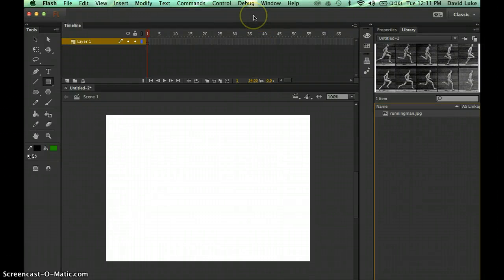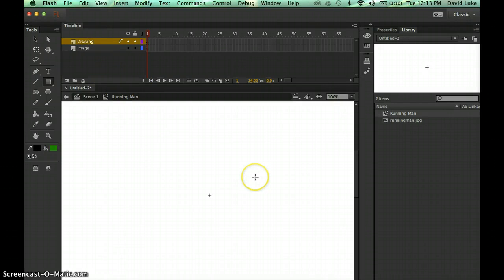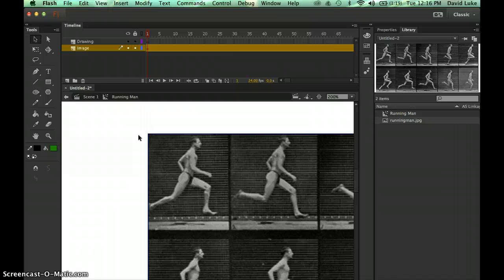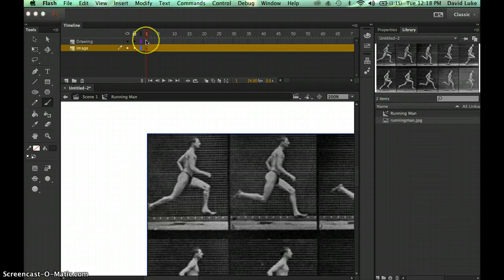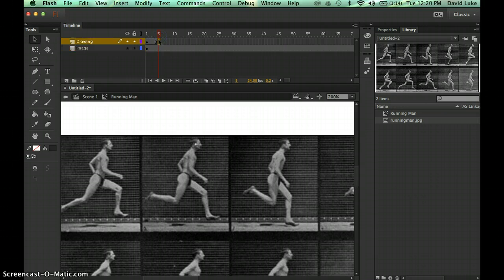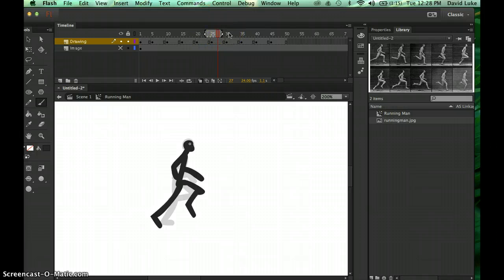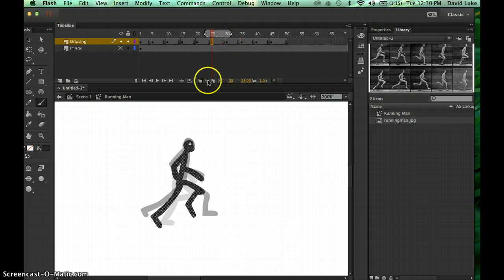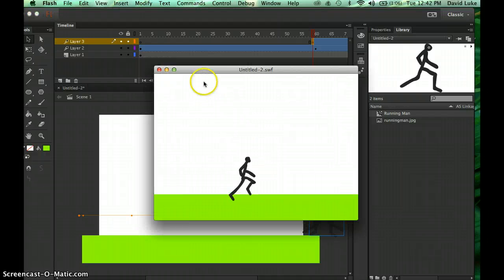Week 13 - Running Man